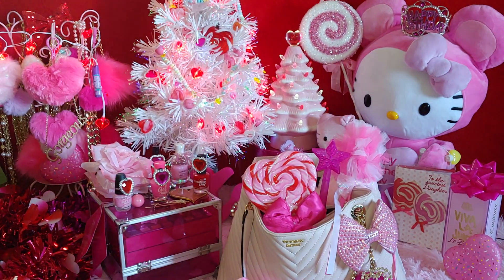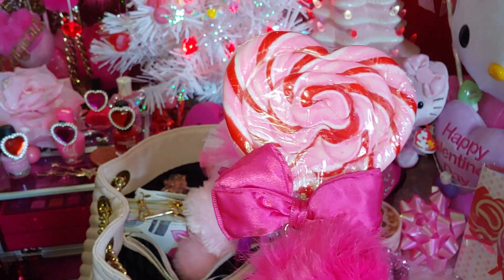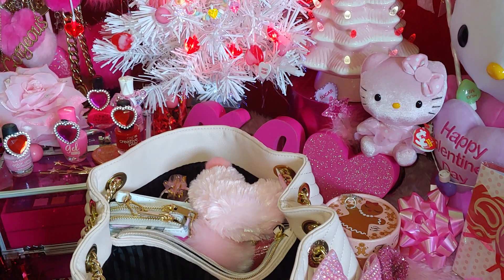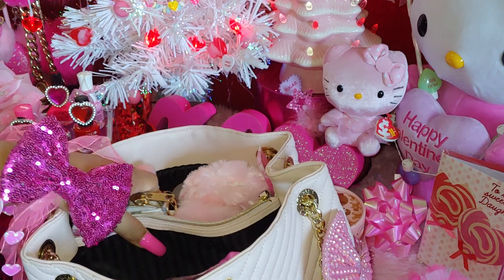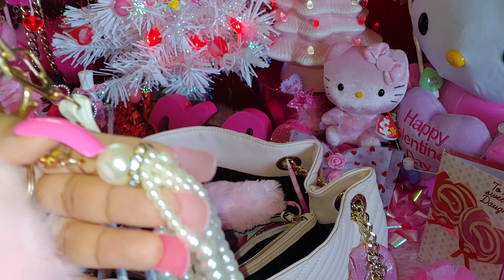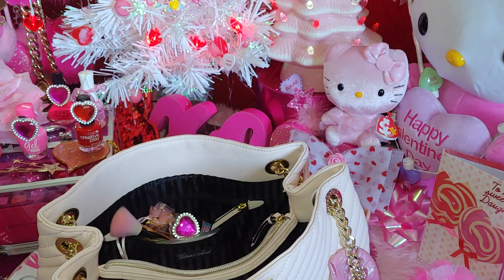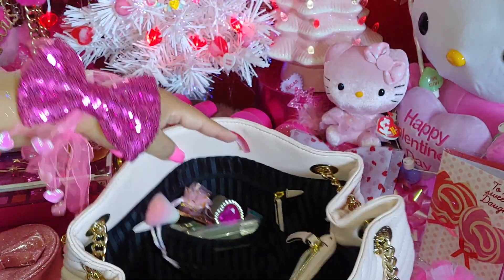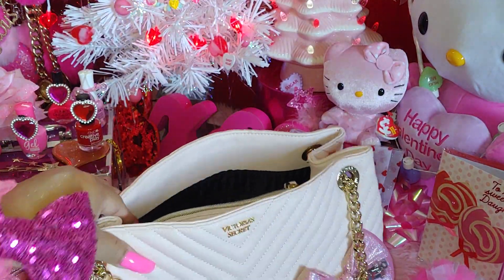WHAT'S IN MY BIRTHDAY PURSE?2021/PINK BIRTHDAY THEMED/WHAT'S IN MY VICTORIA SECRET PURSE?👑🎂⭐